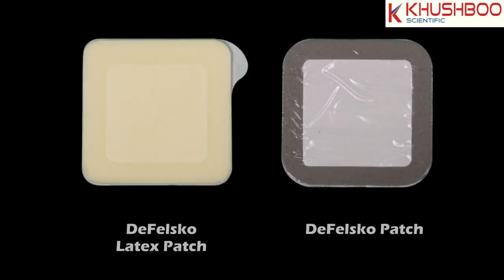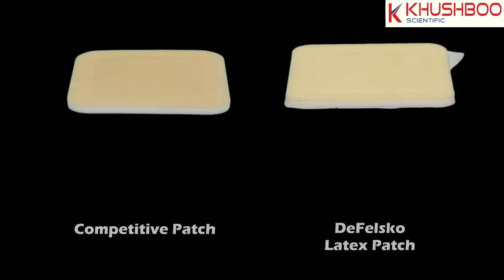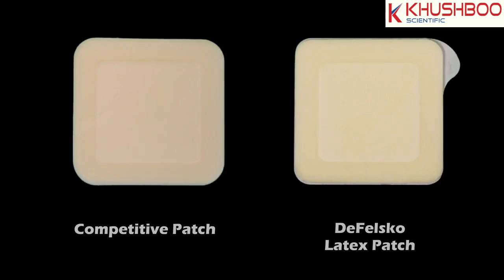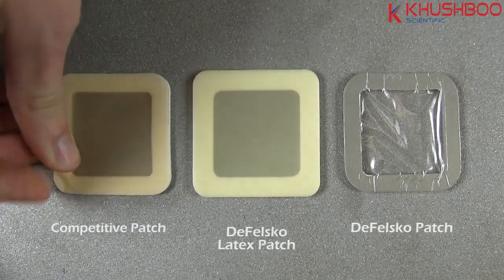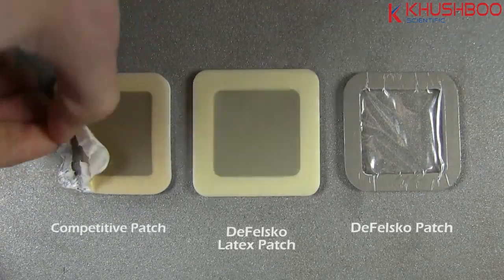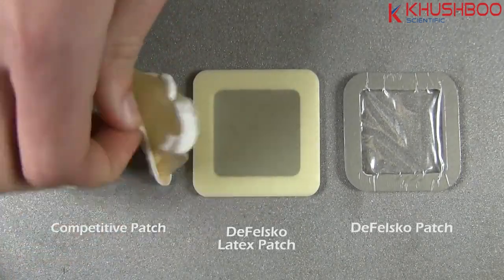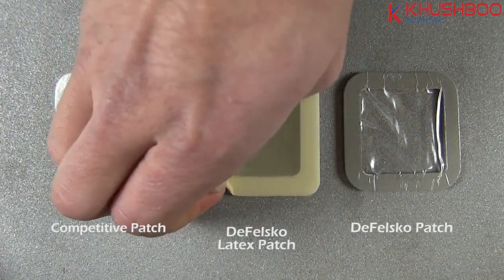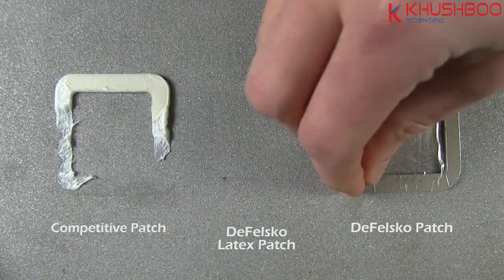DeFelsko Bresle Method Patches - Competitive Advantages | Khushboo Scientific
Reusable Bresle Test patch with Standard or Flexible magnetic ring
For measuring salt contamination in accordance with ISO 8502-6,9—the Bresle Method
Automatic air removal through a watertight, air permeable membrane
No sharps, no needles! Safe, flexible dispensing tip mates with PosiPatch
Comparable price to latex patches
Reusable patent-pending PosiPatch saves time and money
Easy-to-use in any orientation